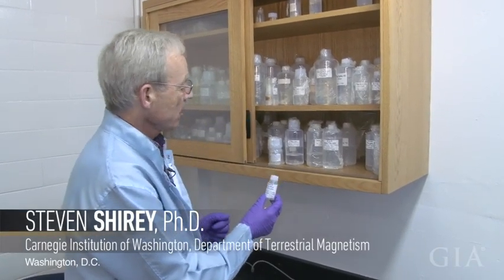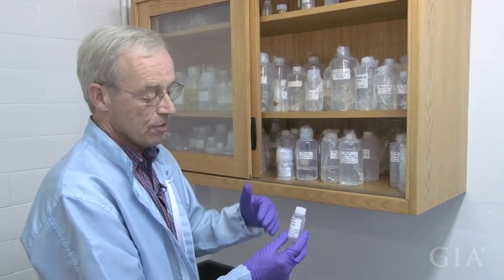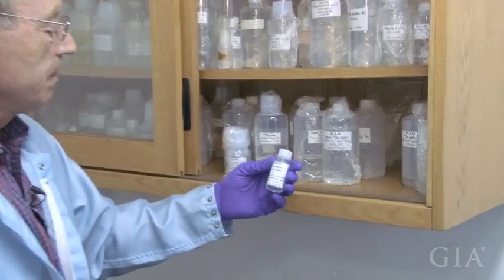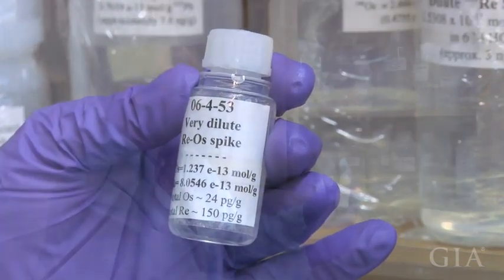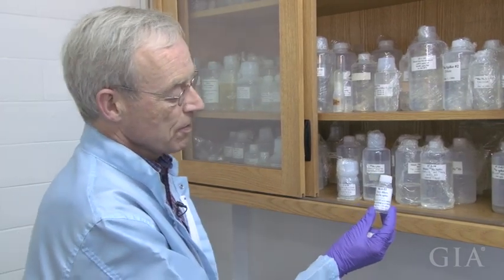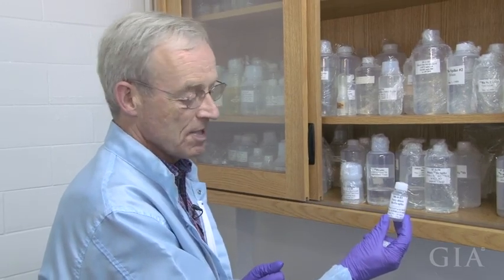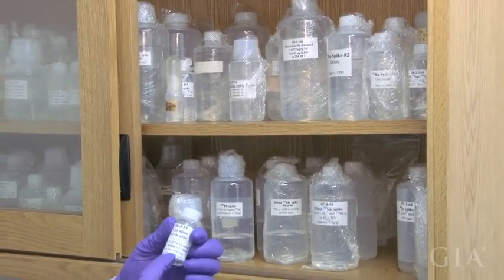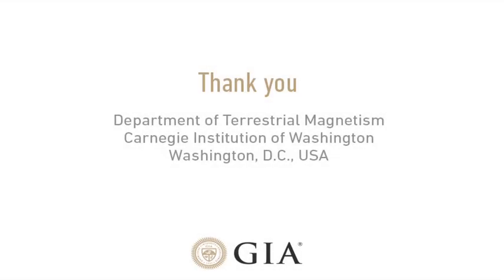Isotope Dilution and the Use of Spikes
This sequence of videos starts with Dr. Shirey weighing the sulfide inclusion recovered from the diamond. Next, he takes us through the chemistry necessary to separate the radiogenic isotopes of osmium and rhenium from the inclusion for age dating.